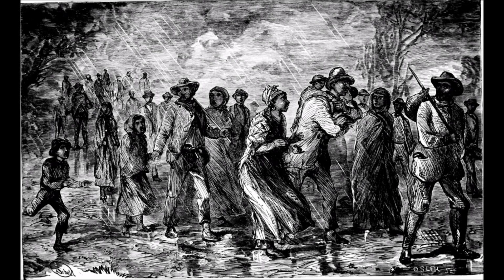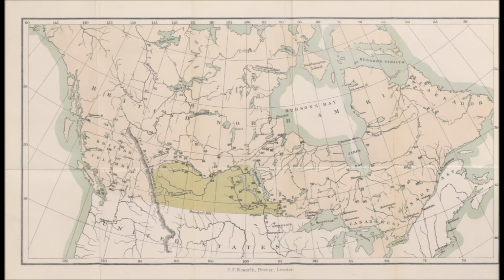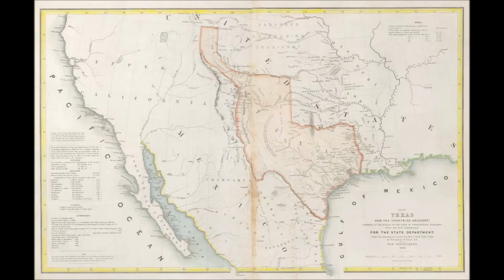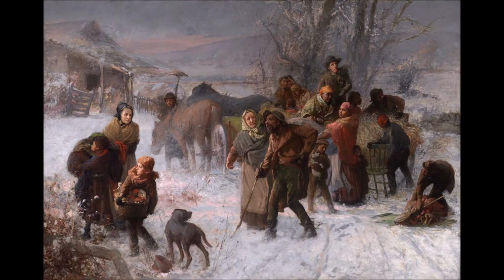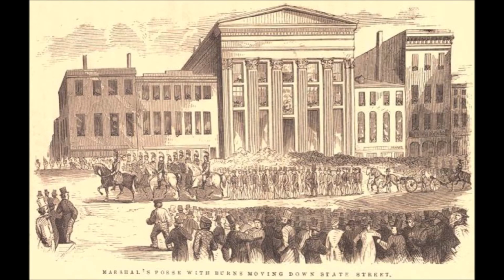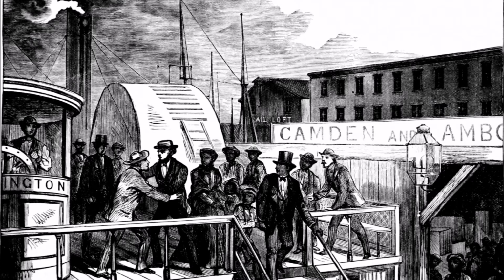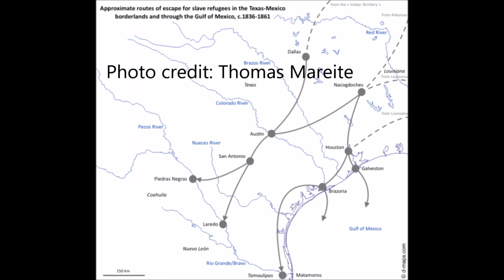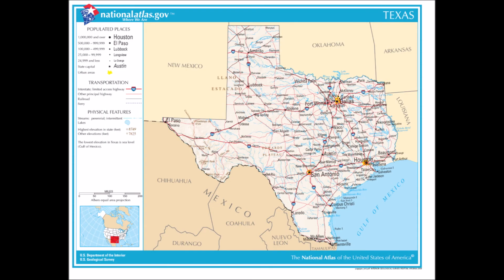Underground Railroad To Mexico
Many slaves who ran away from slavery went to Canada for refuge. Did you know there was also an Underground Railroad that led to Mexico? Watch this video and learn more about it.